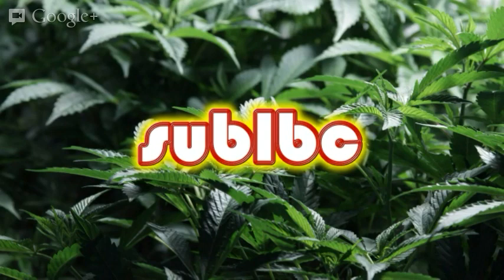SUBLBC SHOW 5-5-2013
Just spending time talking about the specifics of my feeding regimen as well as answering questions.

For future questions please email them to me at sublbcqandagmail.com.